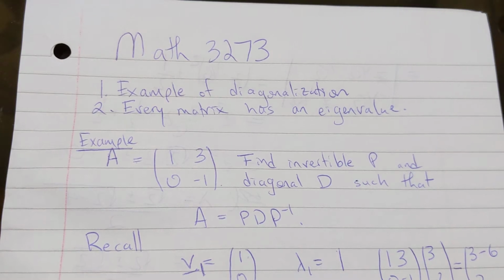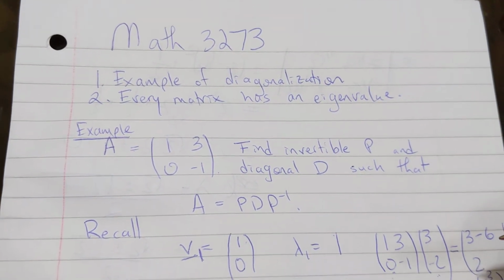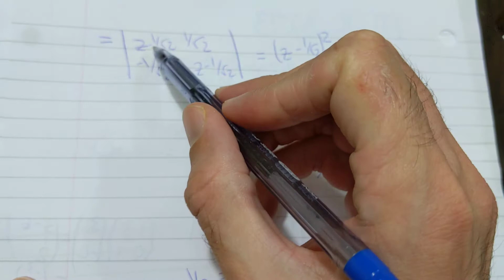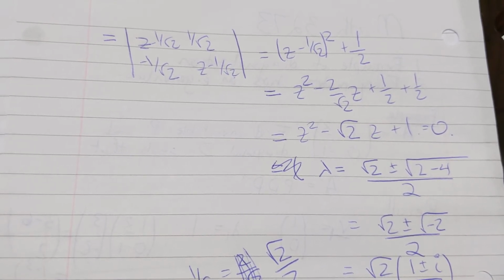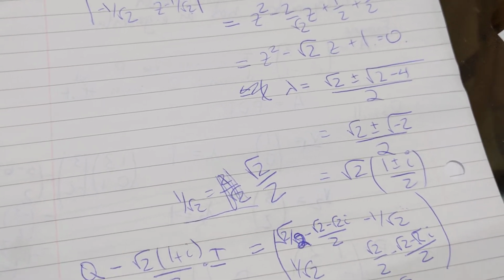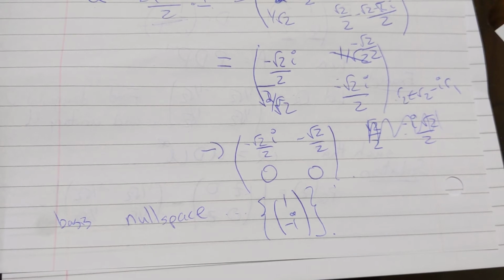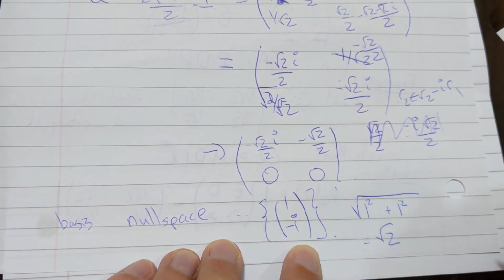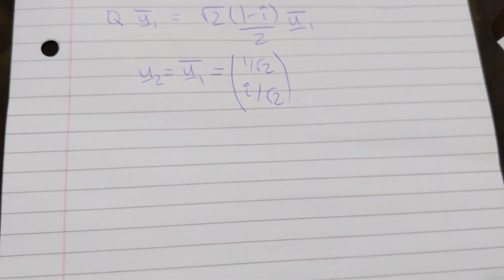math 3273 lecture ctd from November 5 part 1